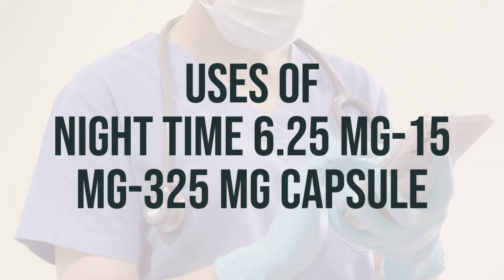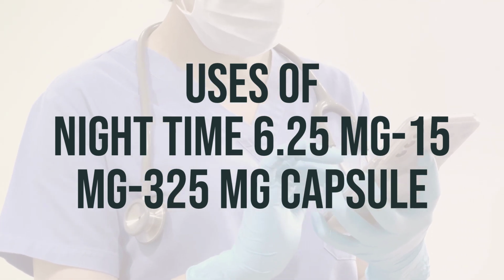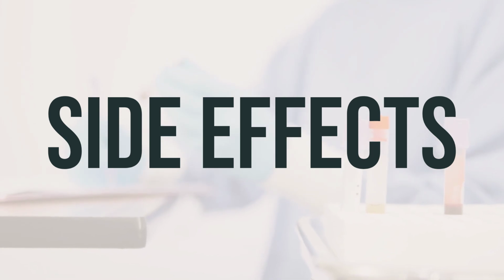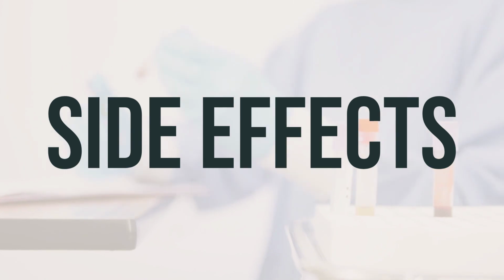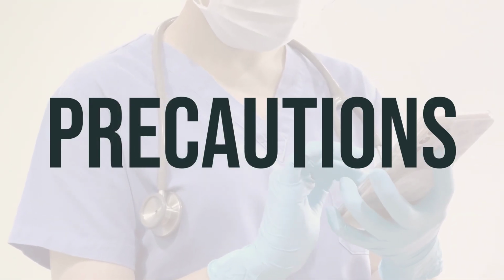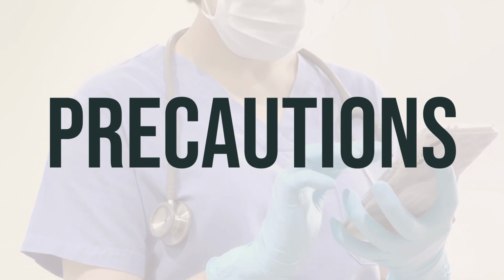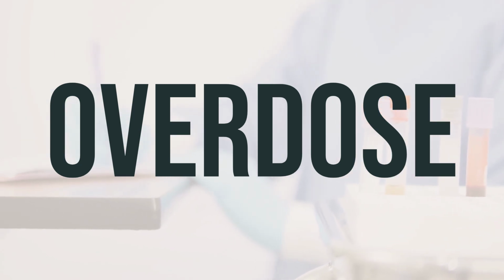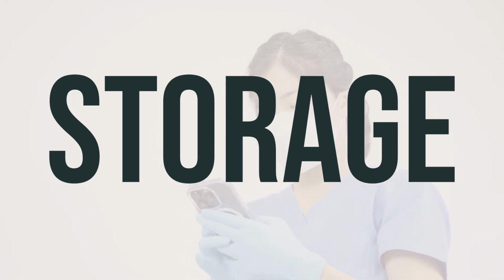How to use Night Time 6.25 Mg-15 Mg-325 Mg Capsule - Explain Uses,Side Effects,Interactions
This medication is used to temporarily treat symptoms caused by the common cold, flu, allergies, or other breathing illnesses. It includes a cough suppressant, a pain reliever and fever reducer, and antihistamines to help with various symptoms. It is important to note that this medication is not usually used for ongoing coughs from smoking, asthma, or other long-term breathing problems, or for coughs with a lot of mucus, unless directed by your doctor. It is also not recommended for children under 6 years old, and certain products may not be recommended for children under 12 years old. It is important to carefully follow all dosage directions and to not use this product to make a child sleepy. It's important to talk to your doctor or pharmacist about other ways to relieve cough and cold symptoms.

6822